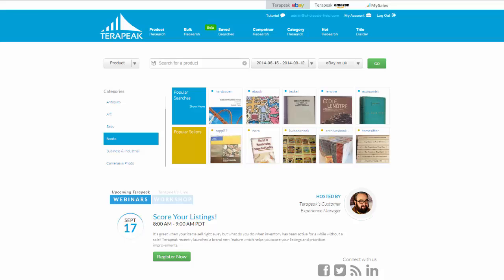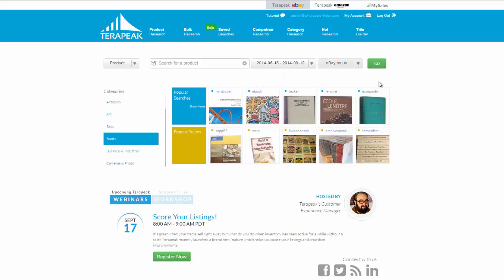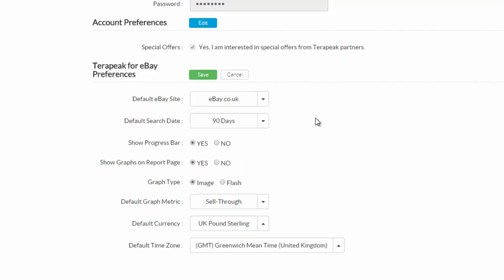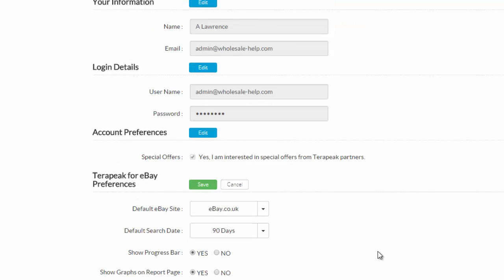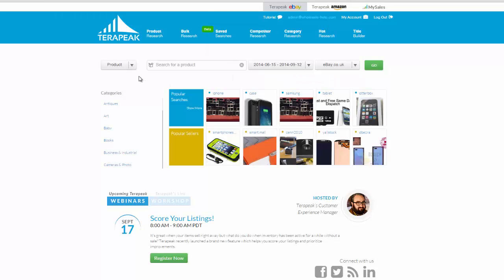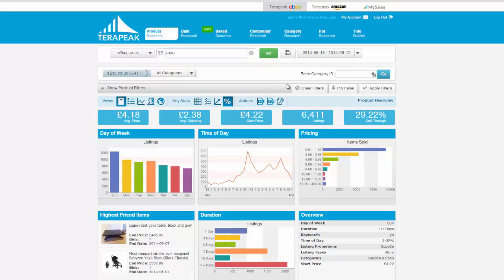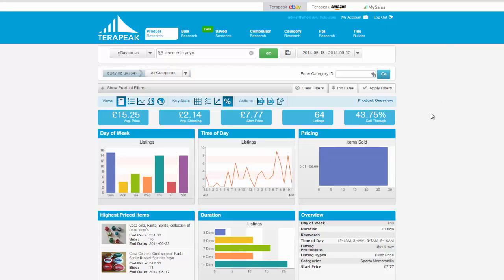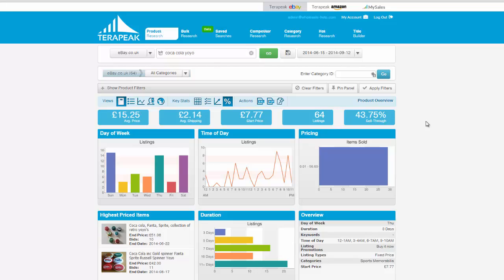Terapeak - A Quick Start Guide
Terapeak is an amazing niche research tool that helps us find the most profitable niche markets on eBay and is my most used tool for building profitable online businesses.

Music used with permission under creative commons public licence